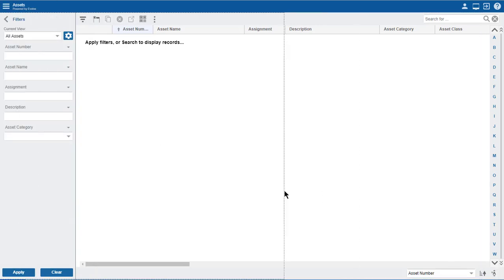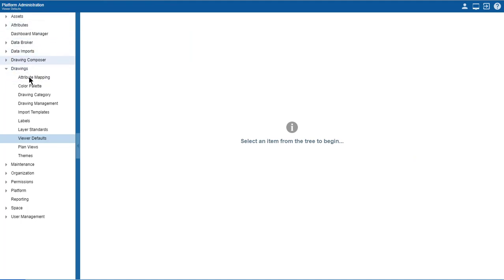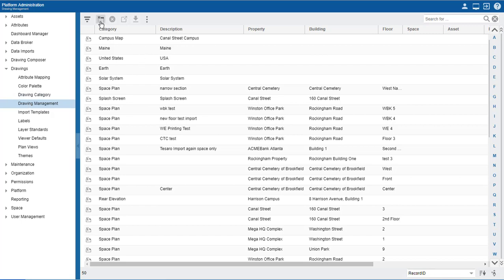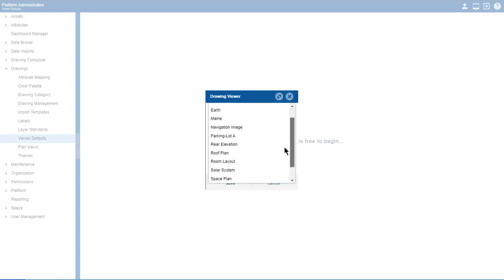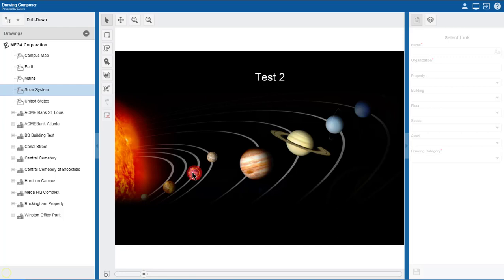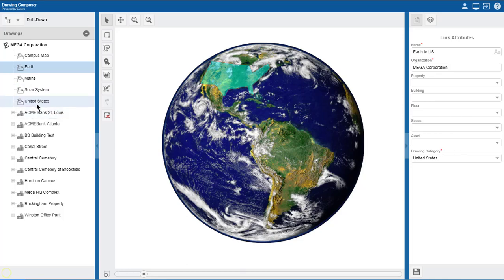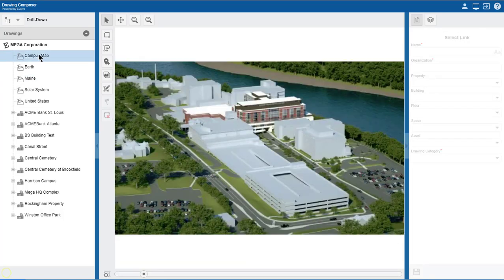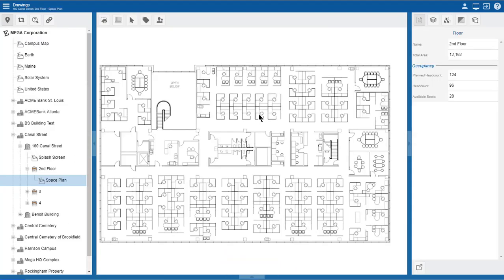Evolve Functional Overview - How to Build a Clickable Navigation Tree in Evolve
You may want to have a clickable navigation tree in Evolve to help your users get where they need to go.  This tutorial shows you how to build one